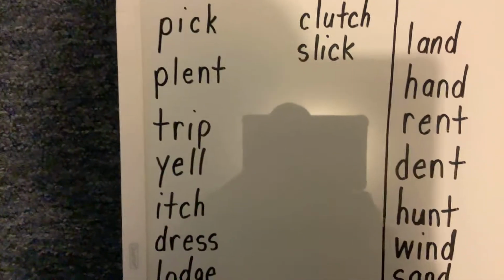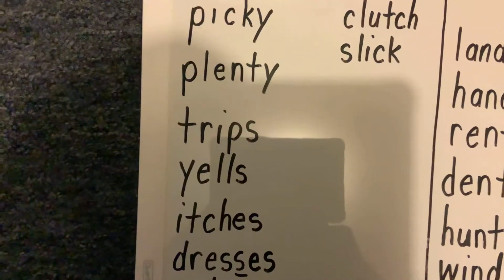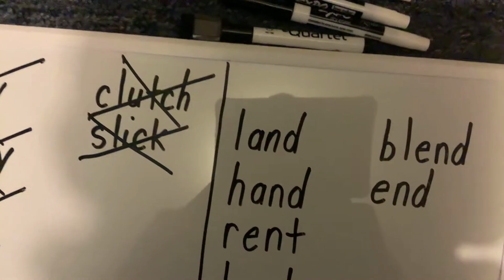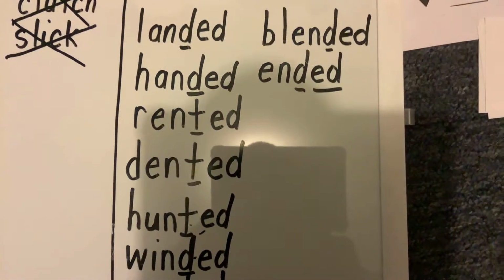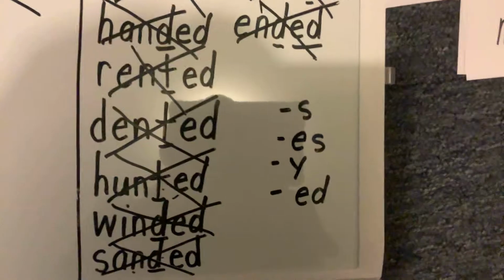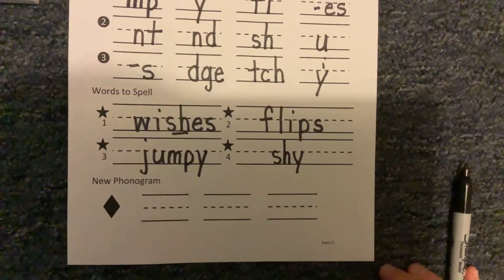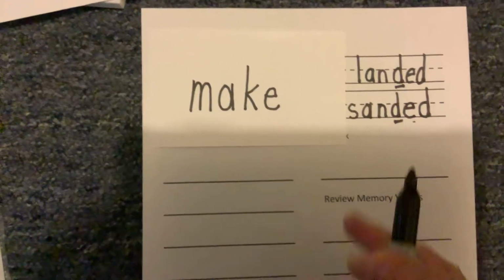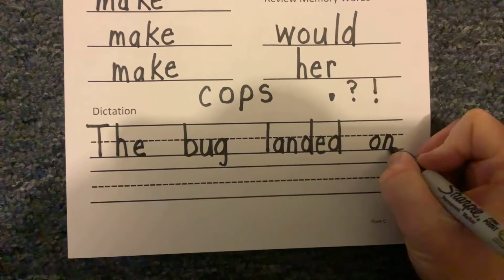OG Lesson 84